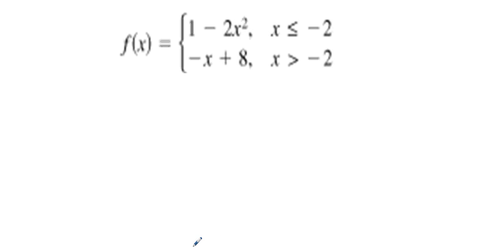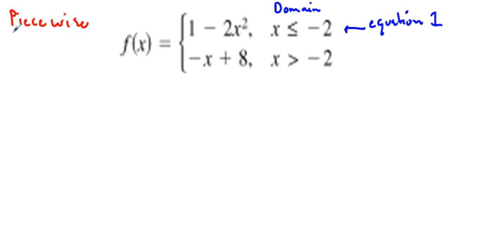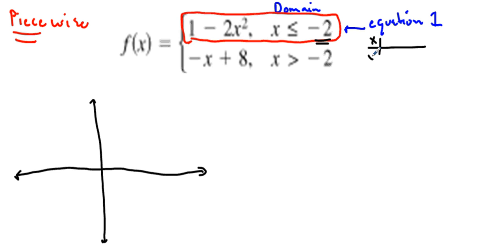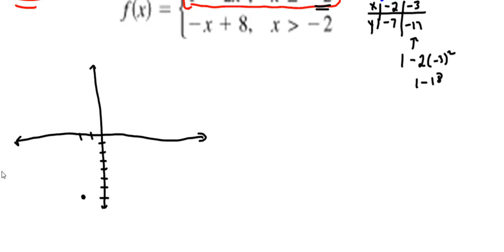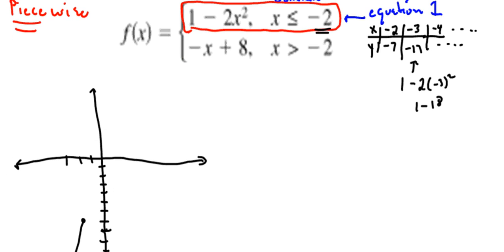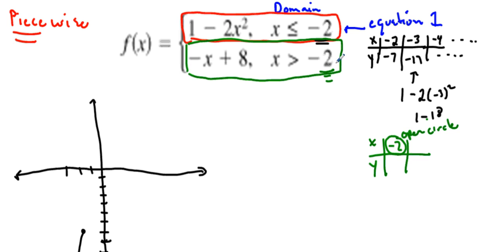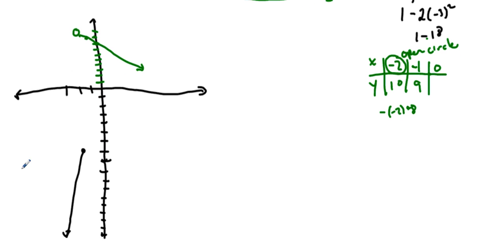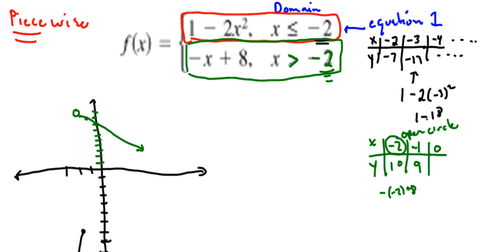Piecewise Graphs Example 1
Explination on how to graph piecewise functions.